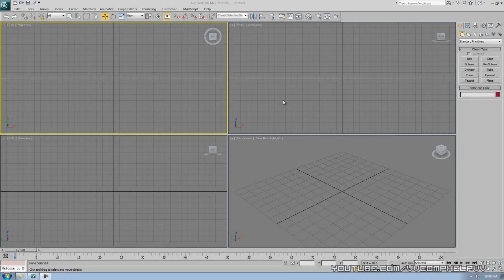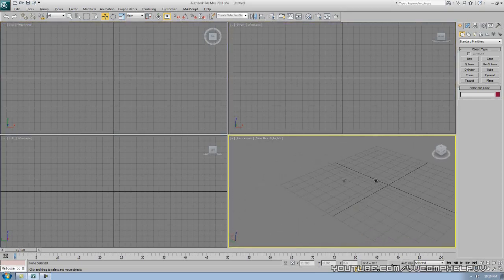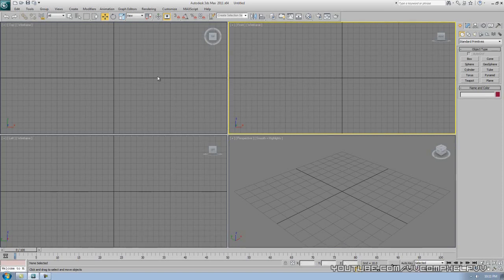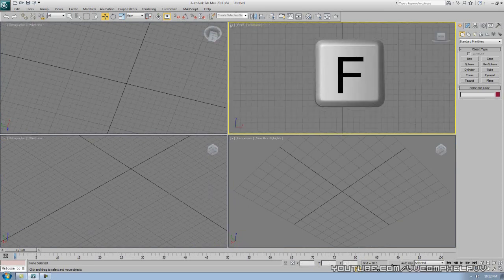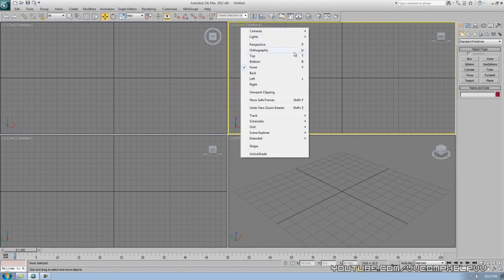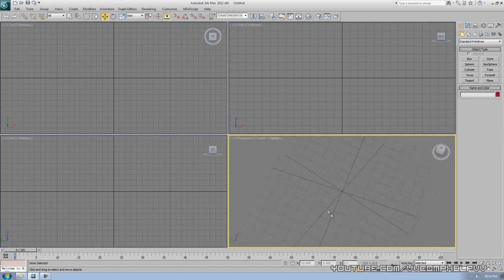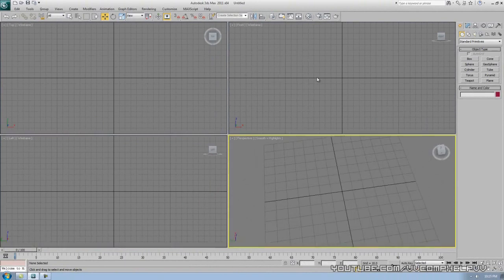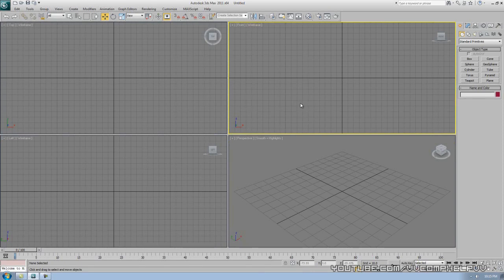3ds Max Tutorial Part 1: Viewports, Shortcuts, Navigation Tools and More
Hi and welcome back to the 3ds Max series for beginners. So I guess you're interested in learning the program as you have moved along from the introduction video.  This means you have the drive to learn.  This is awesome!

 I'm totally pumped to start this series, and so should you.  Remember where you are right now.  You may have little to no idea how to use the program.  The first parts are probably going to go slow, but soon enough you will be up and on your way.

In this part of the series, you will be learning the basics of the program...meaning what view ports are, how to navigate, how to "be pro" and take advantage of shortcut keys to work more efficiently.  Again, this video may be a little basic, but it's simply one of those important stepping stones to getting familiar and comfortable with the program.

If you are gonna take 3D animation seriously, pick these books up:
The Animators Survival Guide:

The ILLUSION OF LIFE: DISNEY ANIMATION:

Character Animation Crash Course!: